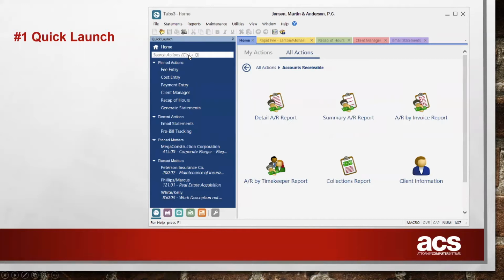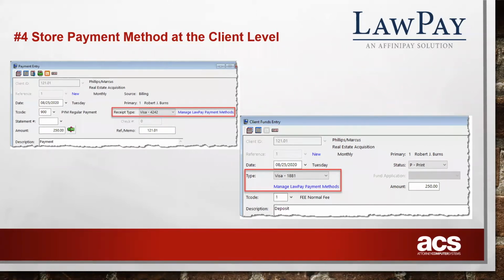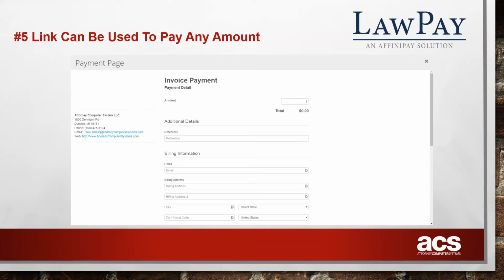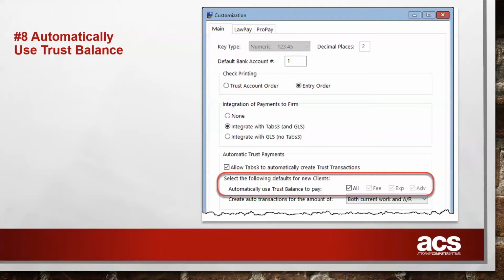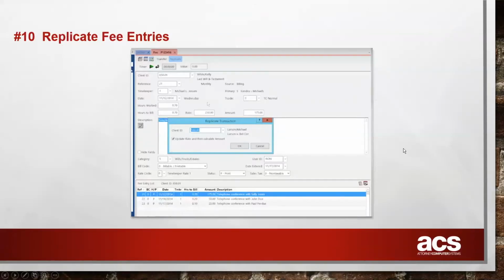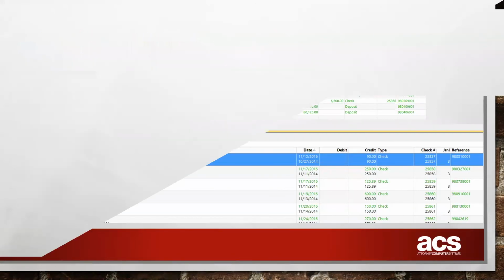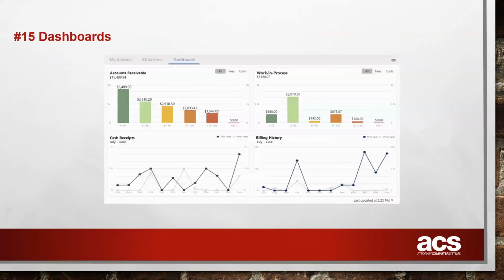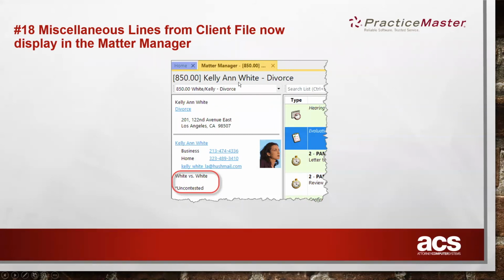Tabs3 and PracticeMaster - 20 New Features in 20 Minutes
Not on the current Tabs3 or PracticeMaster version? Find out what you're missing by seeing 20 new features in 20 minutes.

How do you update? If you're on maintenance, there may be no cost for you to update.